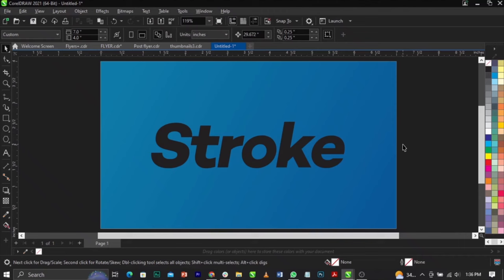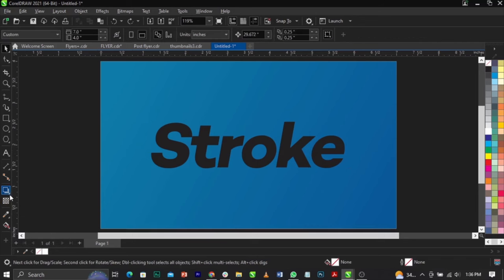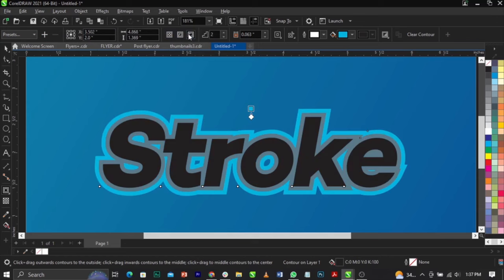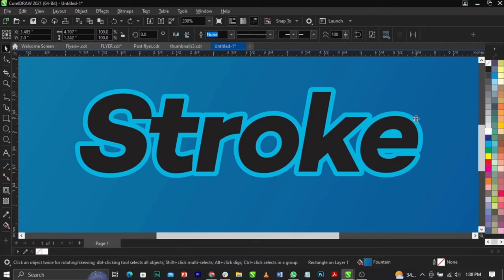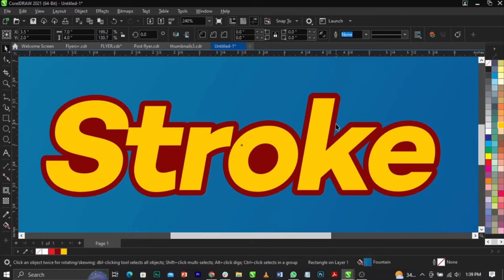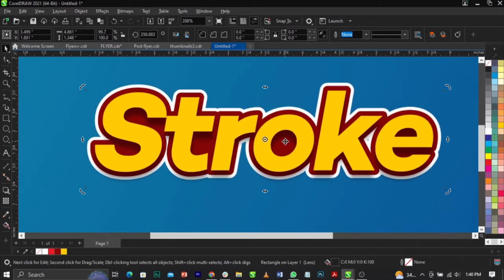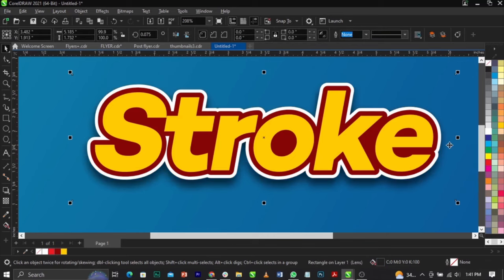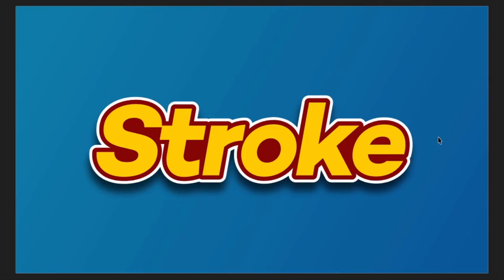Easiest way to Outline a text in CorelDraw | Tips & Tricks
In this video i will show you how to outline a text in coreldraw.